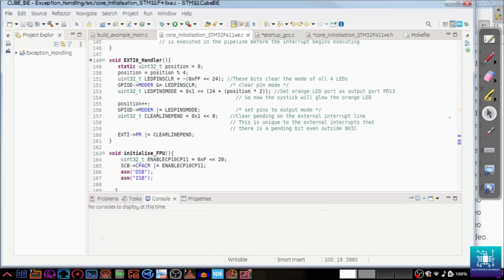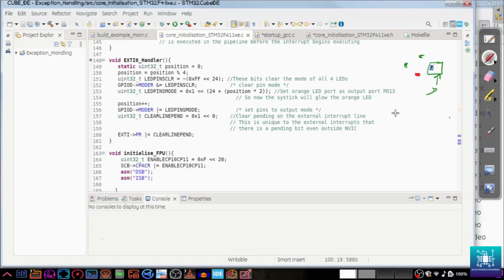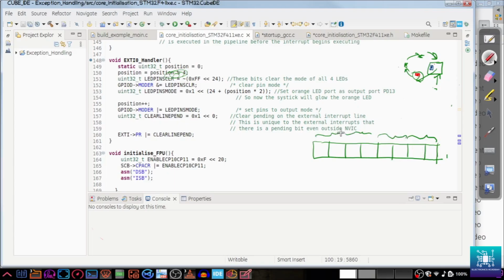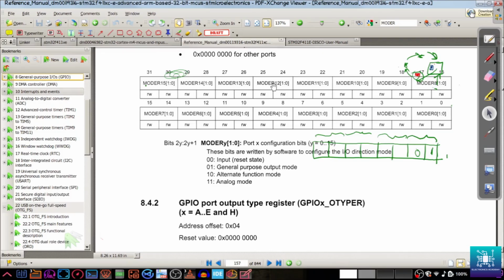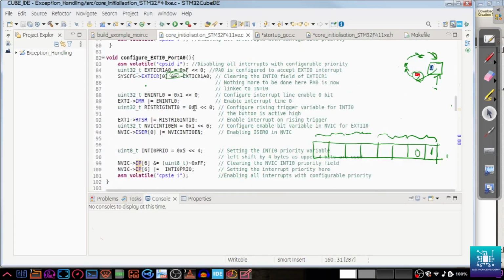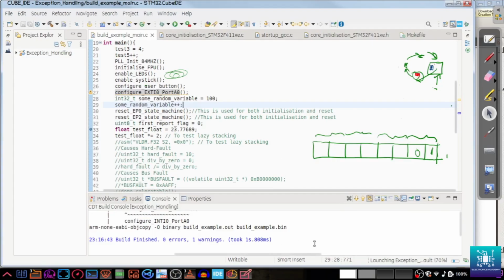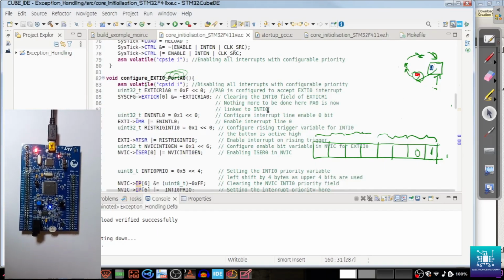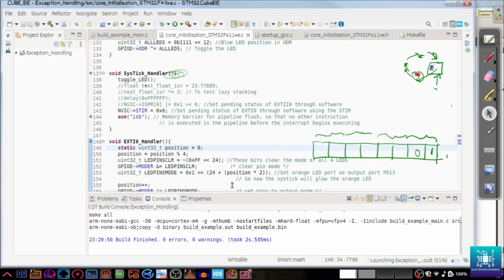Demo on External Interrupts Part 2